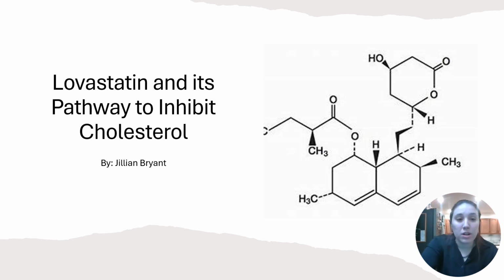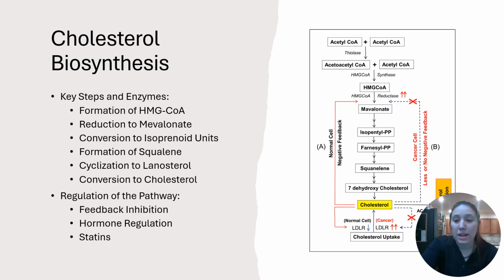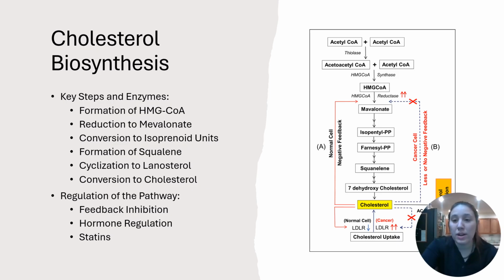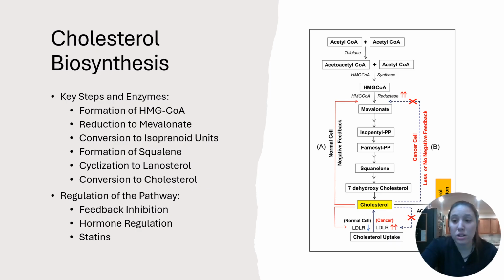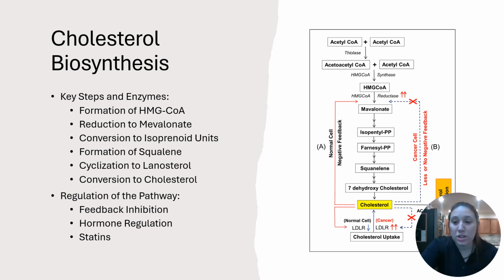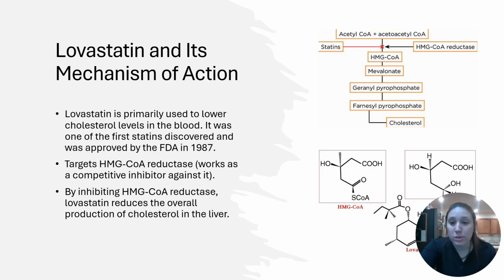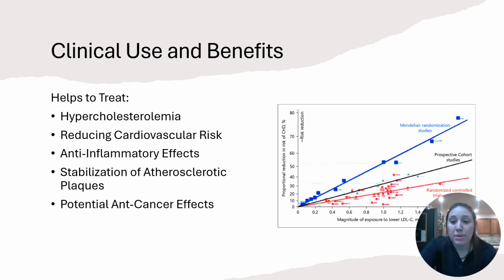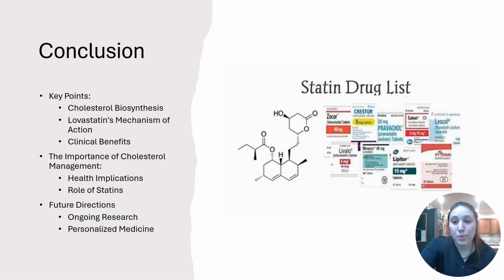Lovastatin and its Pathway to Inhibit Cholesterol